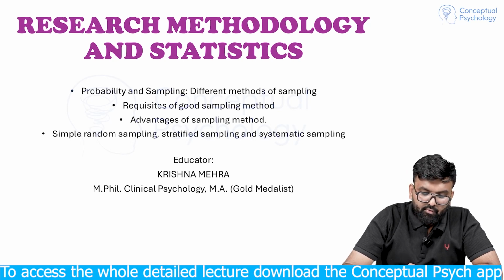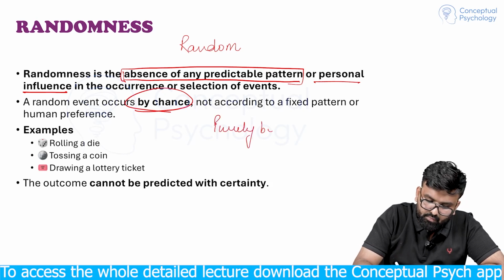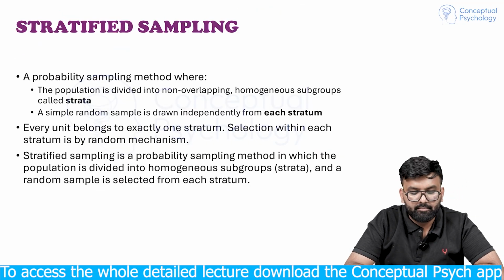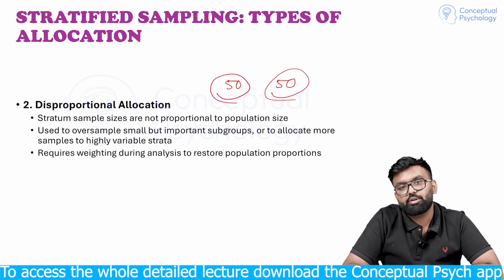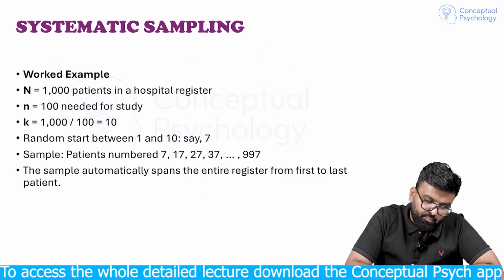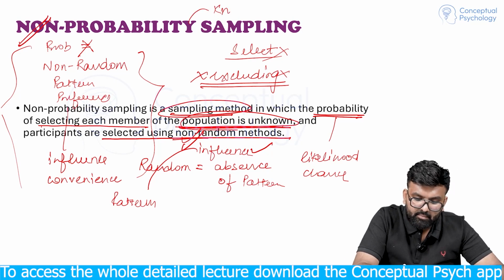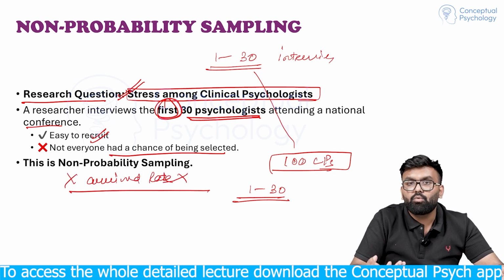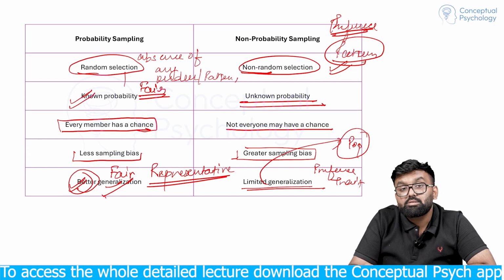Non-Probability Sampling | Types, Features & Probability vs Non-Probability | MA/MClinPsy/UGC NET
Master Non-Probability Sampling for Psychology entrance exams and competitive exams. This lecture explains the core concept of non-probability sampling, random vs non-random selection, unknown probability of selection, sampling bias, personal judgment, convenience, and generalizability.

A quick revision of Probability Sampling, Simple Random, Systematic, Stratified, Cluster and Multistage Sampling is also included to help you clearly understand the difference between probability and non-probability sampling.

Highly useful for UGC NET/JRF Psychology, MA Psychology Entrance, MA Clinical Psychology, MClinPsy and Research Methodology preparation.

Download the Conceptual Psych App now and continue your psychology preparation.

Topics Covered:
* Non-Probability Sampling
* Probability vs Non-Probability Sampling
* Random vs Non-Random Selection
* Sampling Bias and Generalizability
* Personal Judgment and Convenience in Sampling
* Probability of Selection
* Probability Sampling Revision
* Simple Random, Systematic, Stratified, Cluster & Multistage Sampling